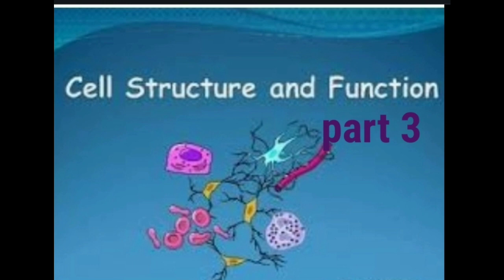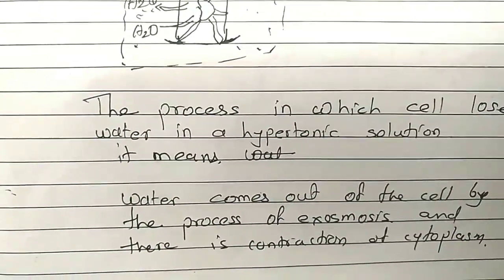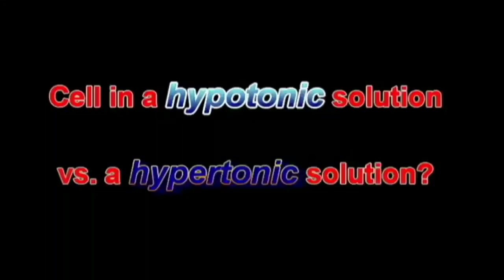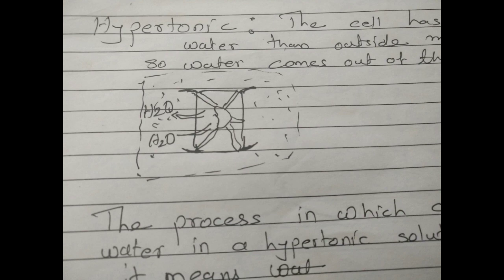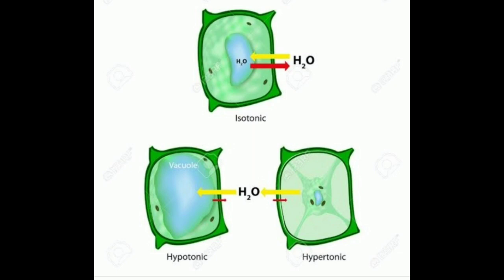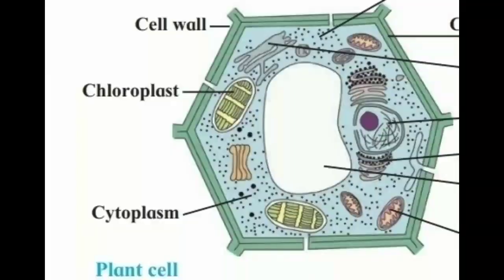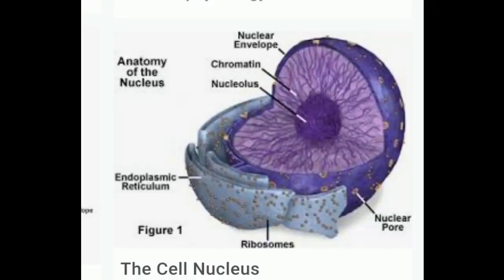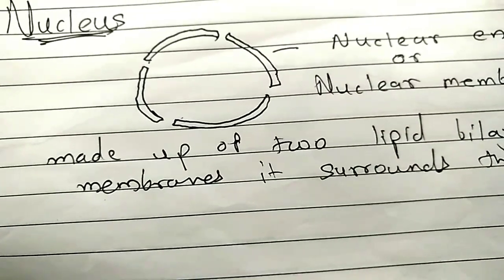standard 8 Lesson no 10 Cell Structure and Function. part 3.